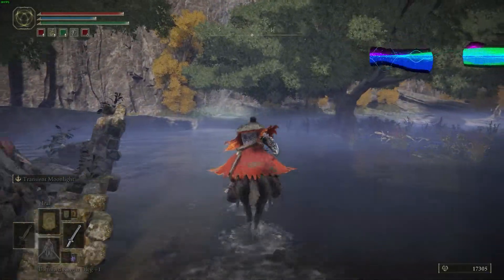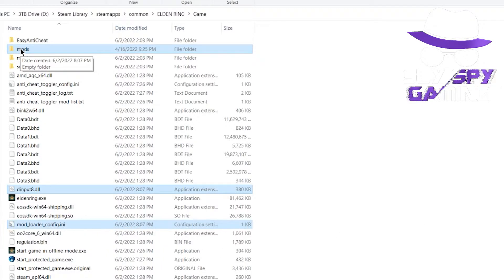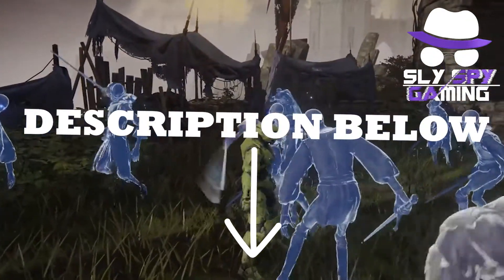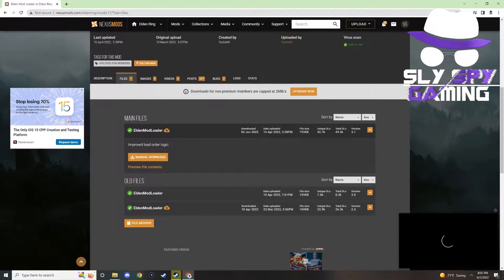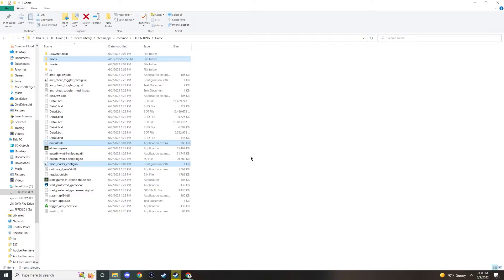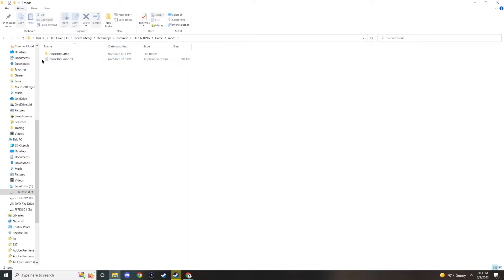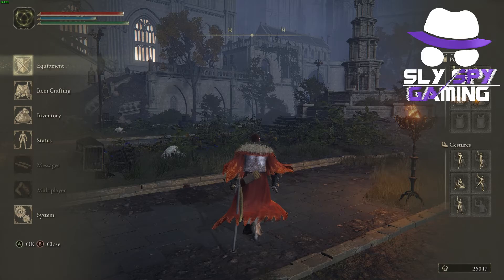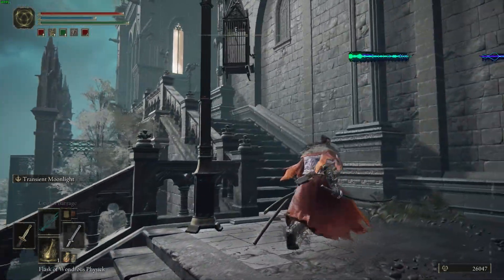How to Mod Elden Ring using Elden Mod Loader| Elden Ring PC Mods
In this video I go over how to Mod Elden Ring using Elden Mod Loader by Nexus Mod author TechieW. This mod is used to automatically load any other .dll mod files that you may come across in your modding journey. I also show off 2 other mods which are Pause the game mod and disable rune loss on death.

CHAPTERS
Intro: 00:00
Clean Install & Save Backup: 00:56
Easy Anti Cheat Toggler: 01:38
Downloading & Installing Elden Mod Loader: 02:18
Using Elden Mod Loader: 04:15